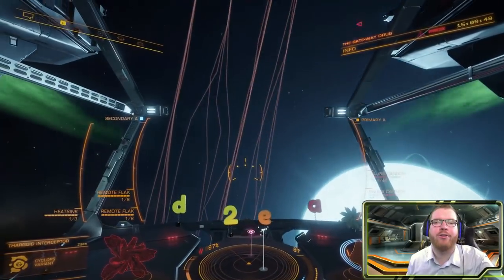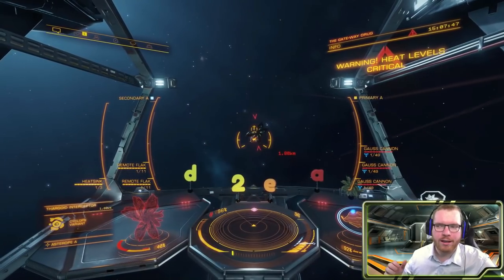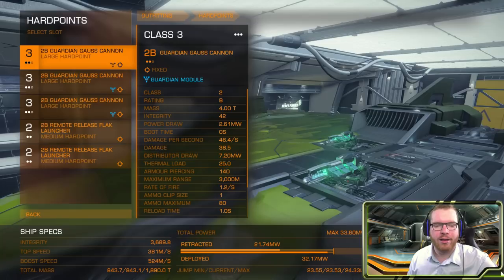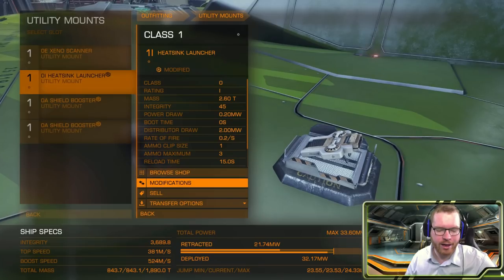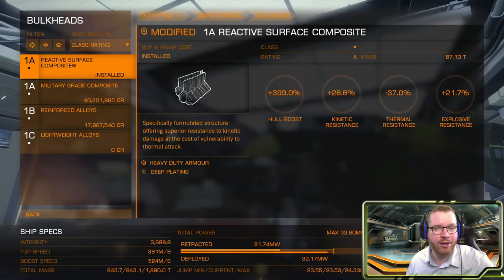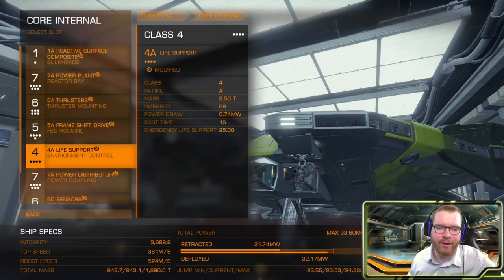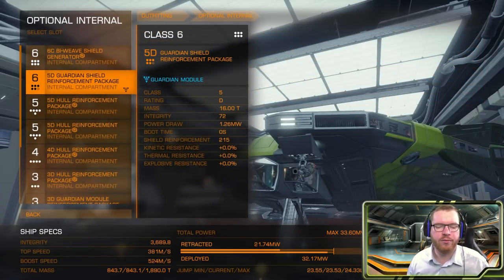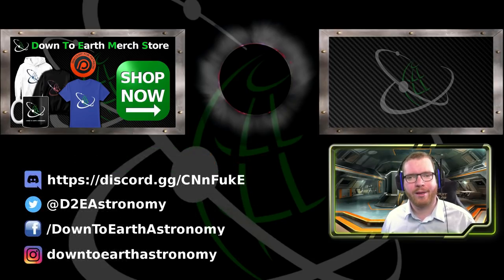Anti-Thargoid Krait build guide | Elite Dangerous